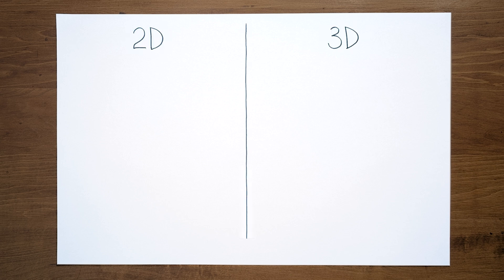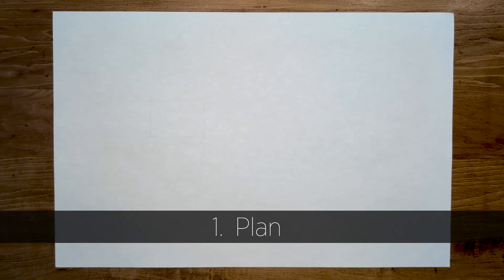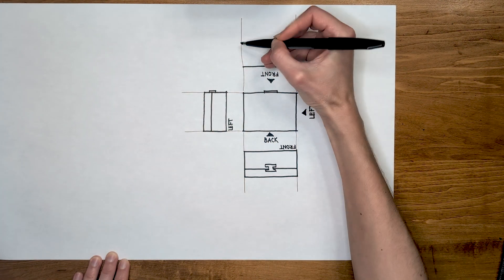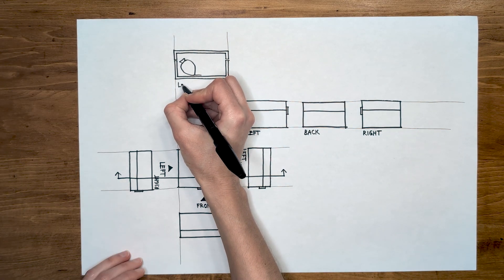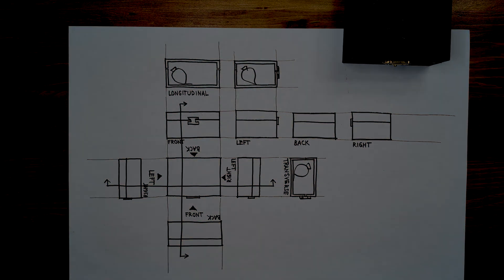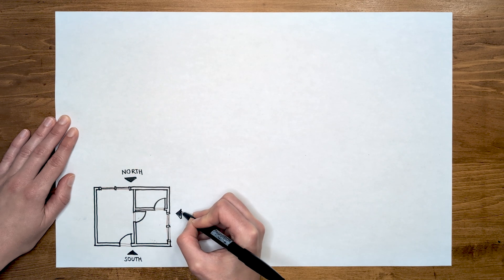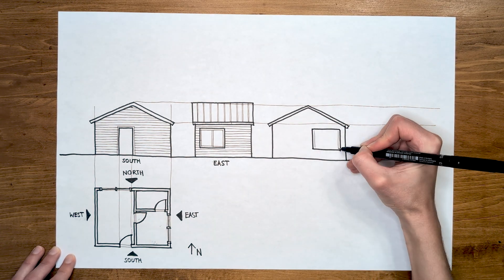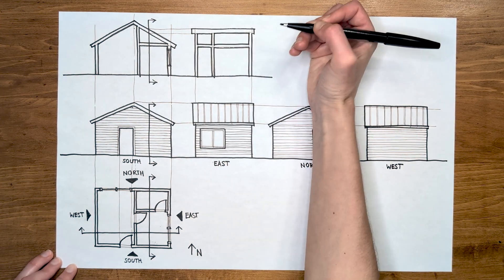Architectural Drawings: Plan, Elevation, and Section & How to Draw Them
In this video I explain why and how architects use 2D projections and define Architectural Plans, Elevations, and Sections. I then demonstrate how architectural plan, elevations and sections can be used as tools in architectural design. Stick around to design a concept of a little house with me!